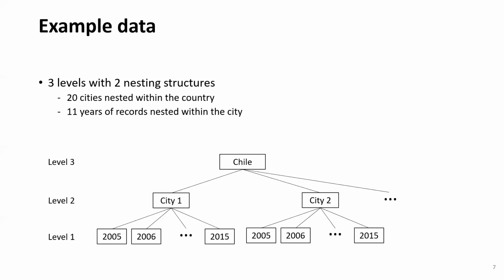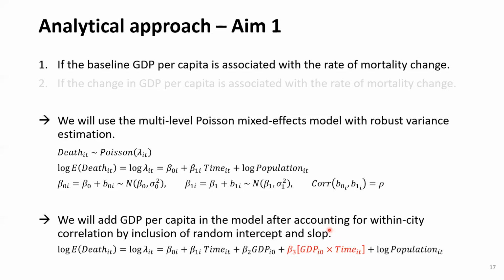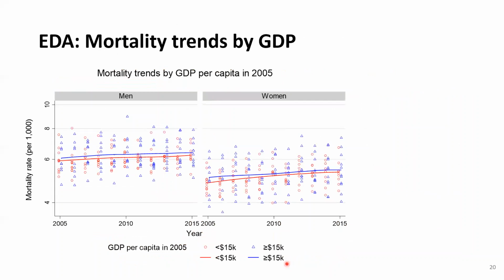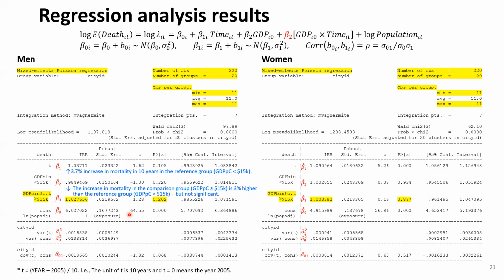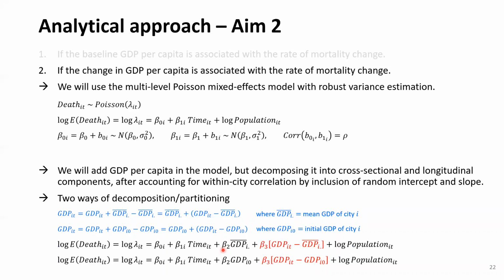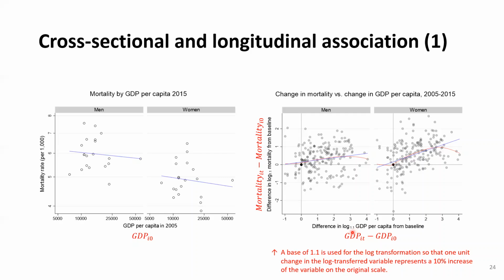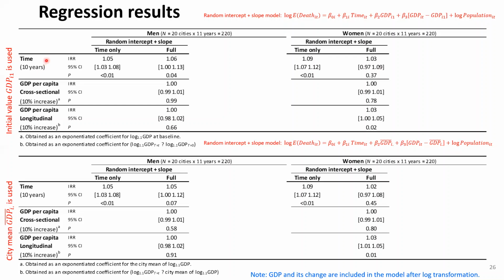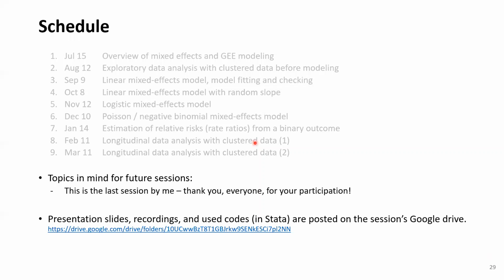Mini-stats session: Part 2: Intro to longitudinal analysis